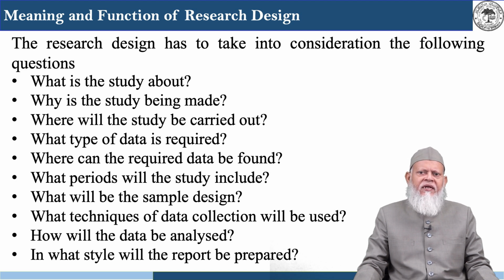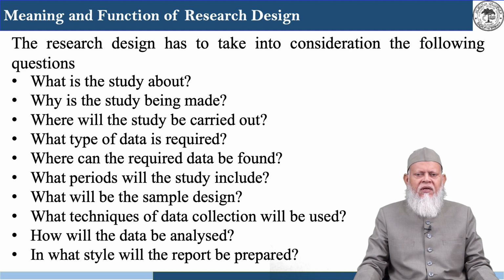L15 - Meaning and Function of Research Design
Research Design, Meaning Research Design and Function of Research Design